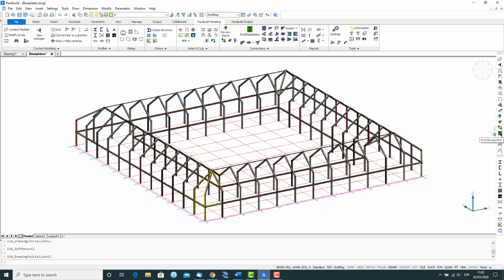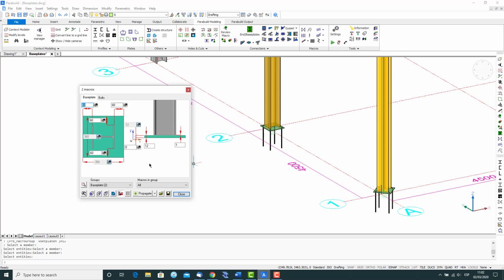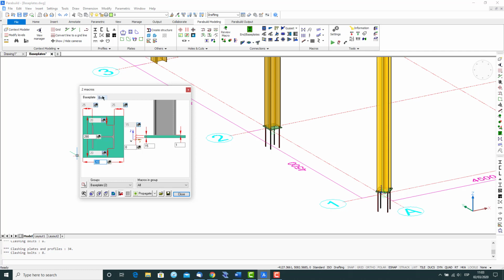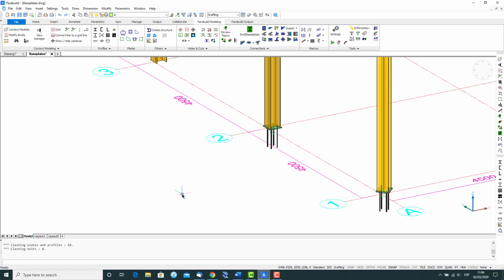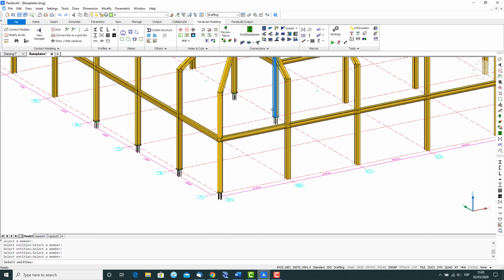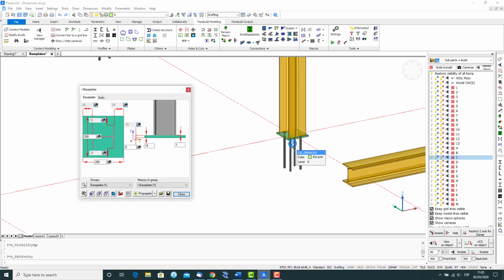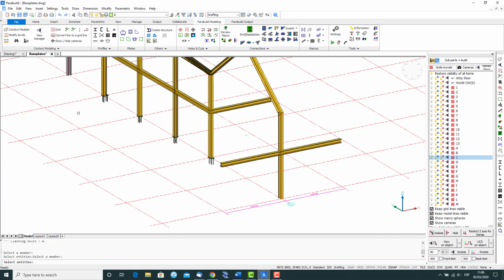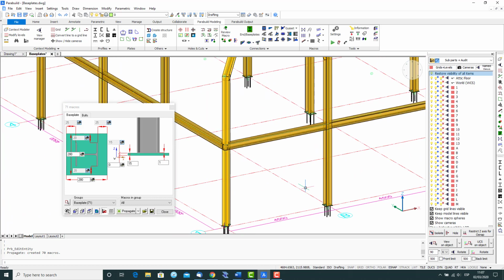Parabuild exercise B1 : Baseplates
This exercise shows how to draw baseplates.